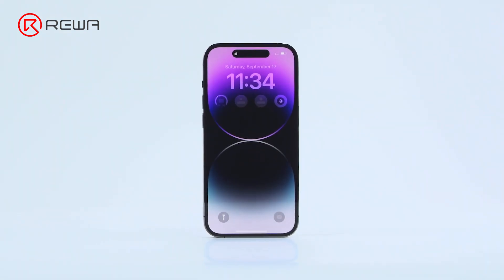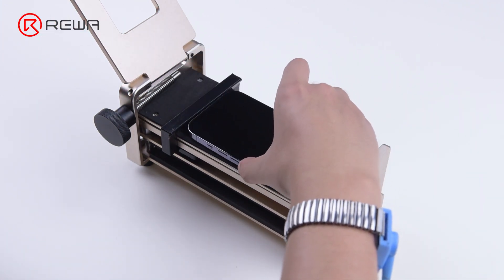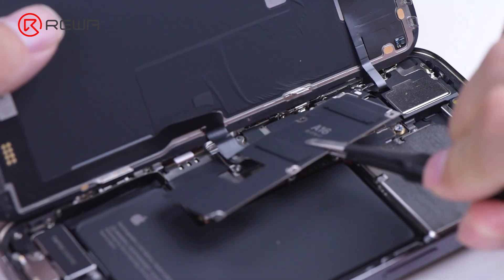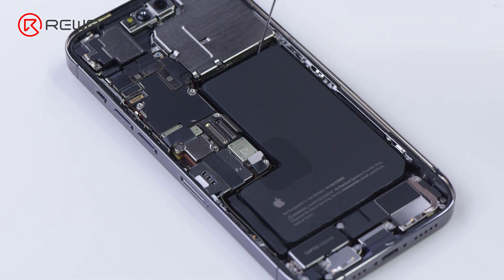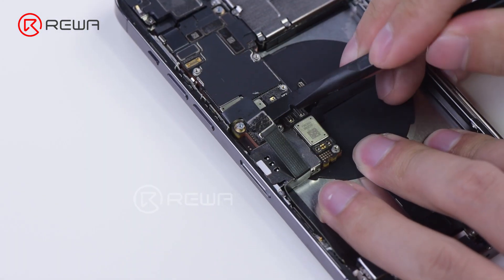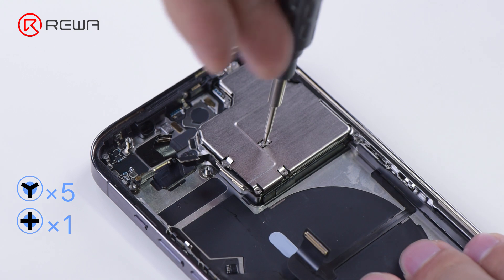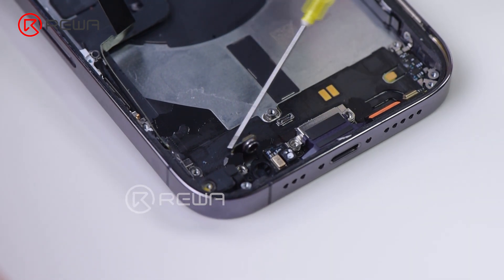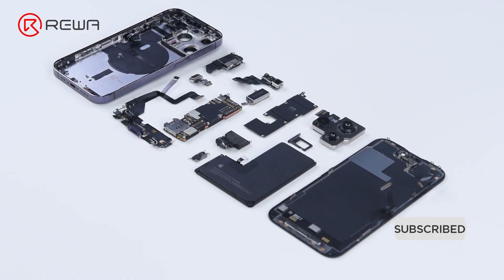iPhone 14 Pro Teardown – Full Repair Tips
Apple's latest iPhone 14 Pro has been enhanced in features and performance with the addition of Dynamic Island, Always on display, and a 48-megapixel camera. Today we're going to disassemble the iPhone 14 Pro and explore its repair tips and difficulty. After testing, we found the batteries of iPhone 13 Pro and iPhone 14 Pro are interchangeable. Back glass repair is still challenging.